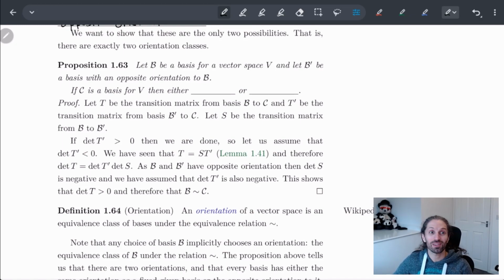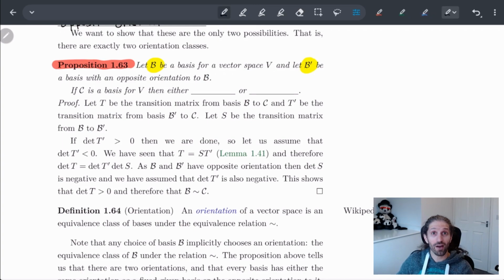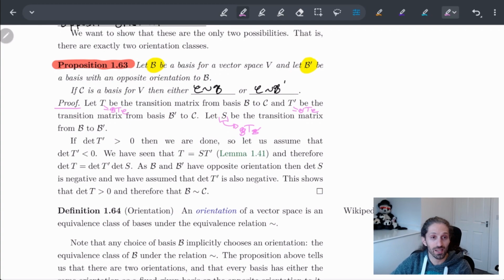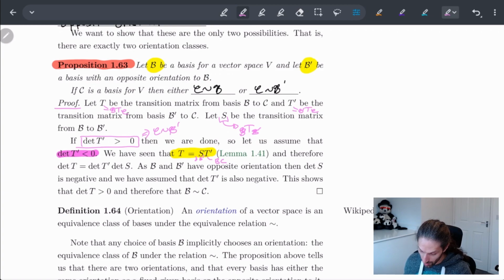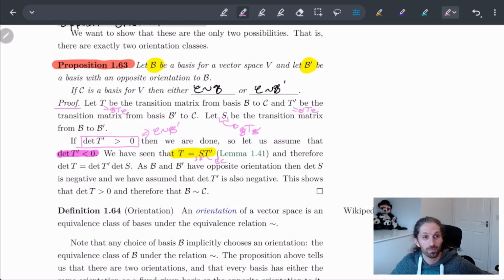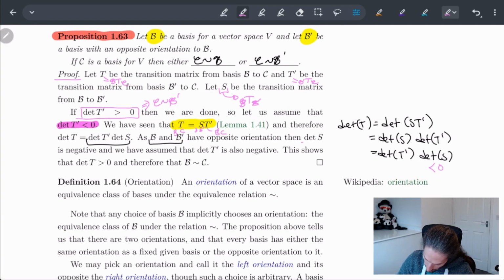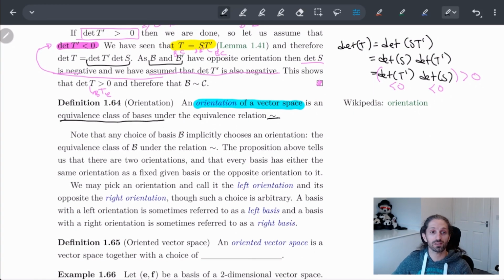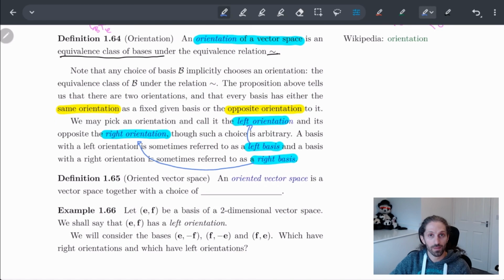1.5.0 Orientation | Oriented vector space, Part 3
In this video we talk about oriented vector spaces